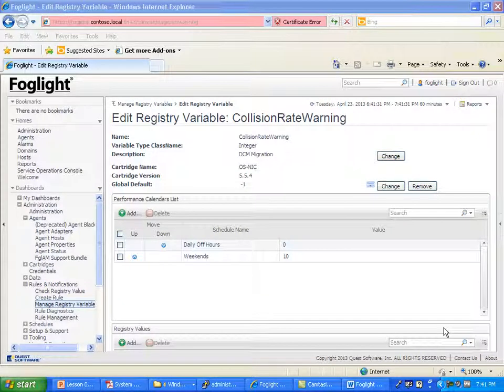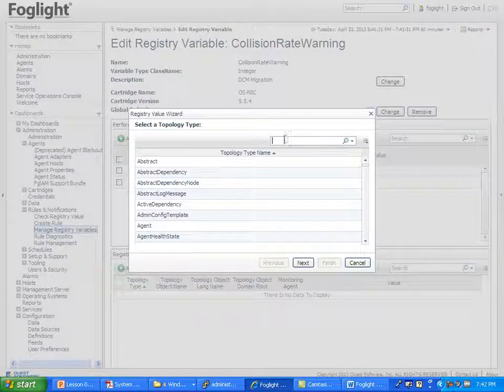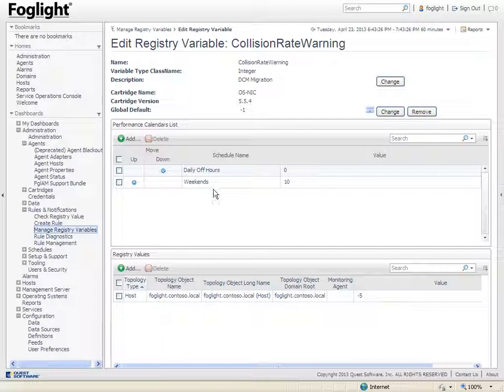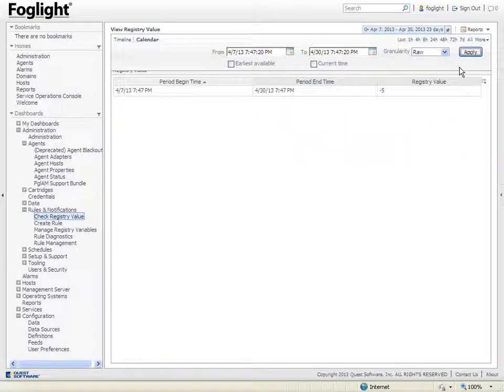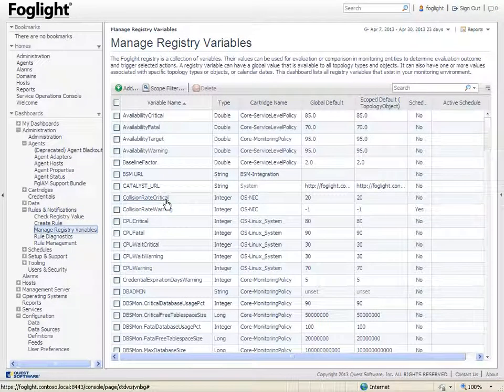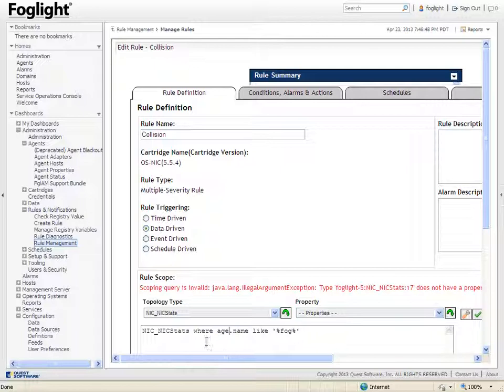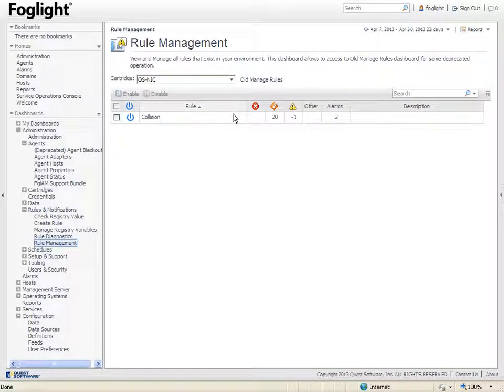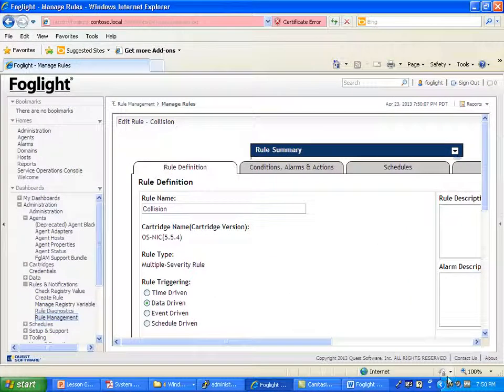Lesson 06 - Registry Variables Part 2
I missed a topic and discover a UI glitch in IE8 and IE9. (Use Chome or FF!)